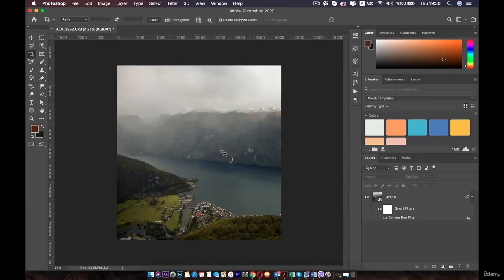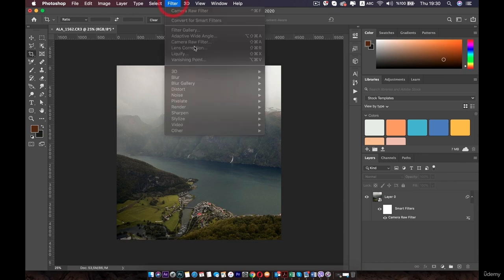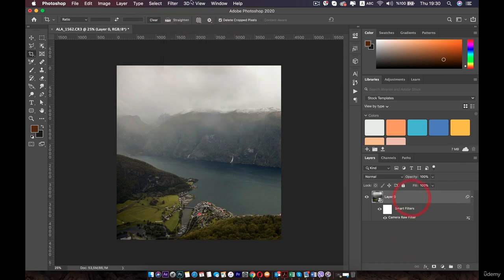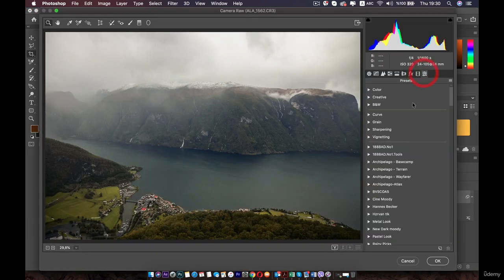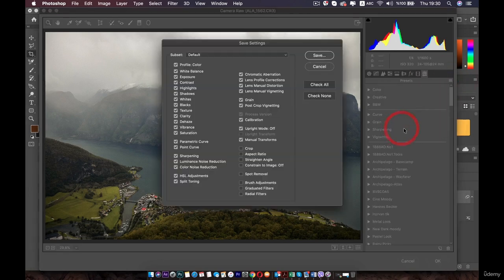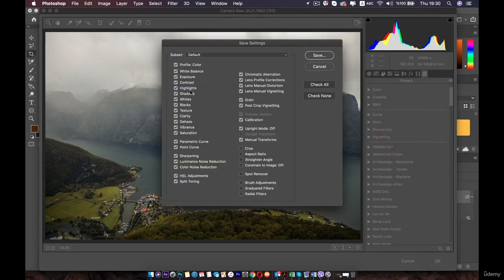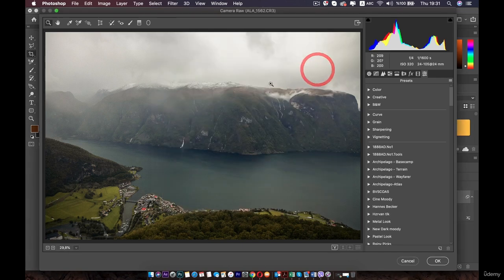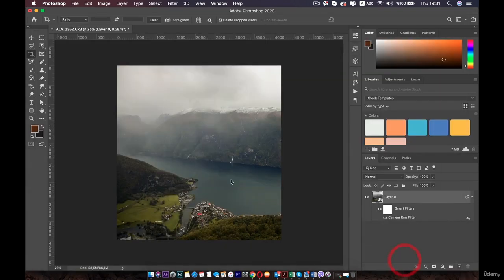Adobe Camera Raw Filter Homework 📸 | Test Your Editing Skills | Photoshop Beginner to Expert EP 53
🎯 Adobe Camera Raw Filter — HOMEWORK

It’s time to put your Adobe Camera Raw skills into practice!

In Episode 53 of Adobe Photoshop From Beginner to Expert, you'll take on a practical Camera Raw Filter homework challenge designed to test your photo-editing and correction skills.

🔥 YOUR CHALLENGE:
Transform an ordinary photograph into a polished, professional-looking image using Adobe Camera Raw Filter.

Practice working with:

✅ Exposure & Contrast
✅ Highlights & Shadows
✅ Whites & Blacks
✅ Texture & Clarity
✅ Dehaze
✅ Vibrance & Saturation
✅ Color Correction
✅ Dynamic Range
✅ Professional Photo Enhancement
✅ Before & After Comparison

The goal is not just to move sliders — it's to understand how different Camera Raw adjustments work together to create a balanced, professional photograph.

Complete the homework yourself before checking the solution in the upcoming lesson!

📚 EPISODE:
EP 53 — Adobe Camera Raw Filter Homework

This course is designed to take you step-by-step from Photoshop fundamentals to advanced professional editing techniques.

👍 Like the video if you're enjoying the course.
💬 Share your homework progress in the comments.